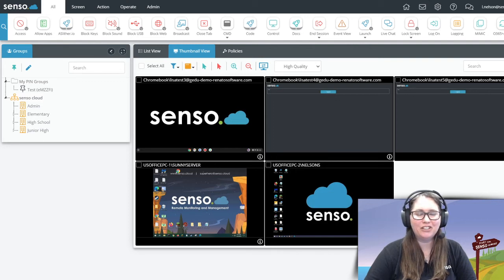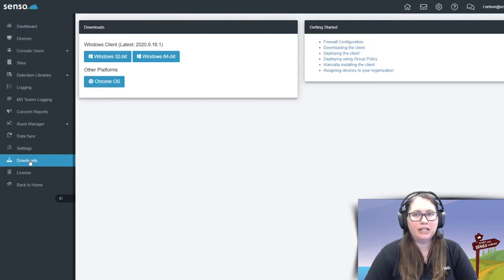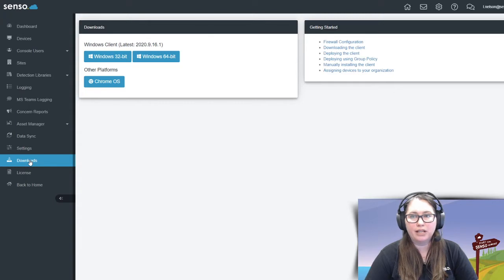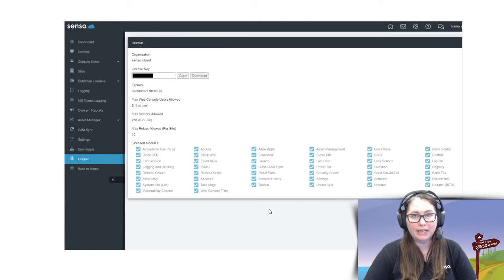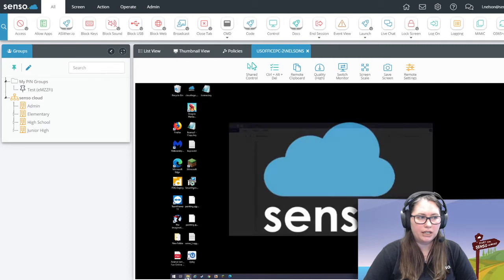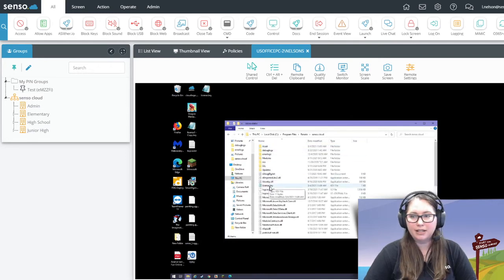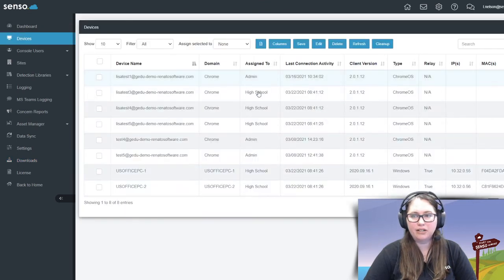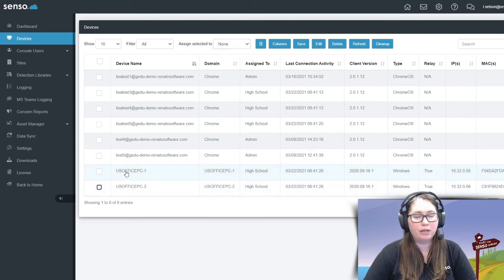Manual Install of Windows client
Quick guide on how to manually deploy the Senso.cloud client to Windows devices.

senso.cloud is a Network & Classroom Management Software solution that is the worlds first and only modular, cloud based solution of its type.  Monitor and Manage your school computers from anywhere, over the internet, in real time.

If you have a cloud migration strategy, why not move your on-premises classroom management solution to the cloud by utilizing senso.cloud.